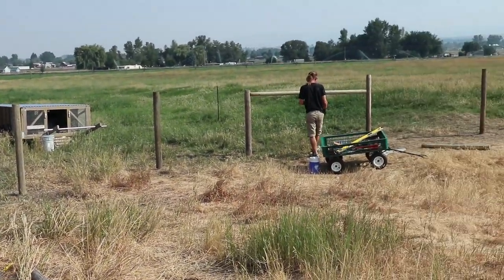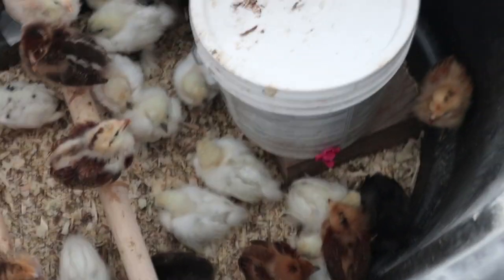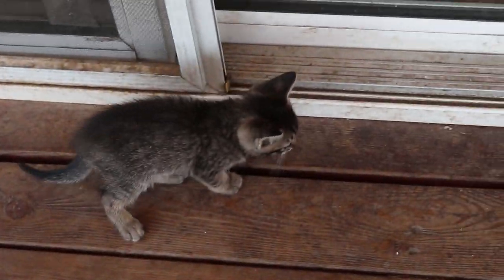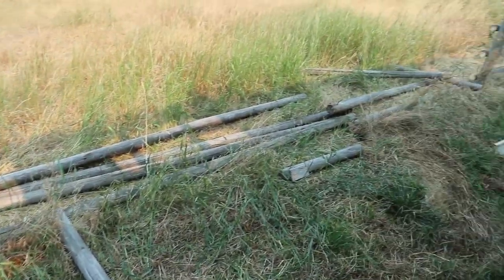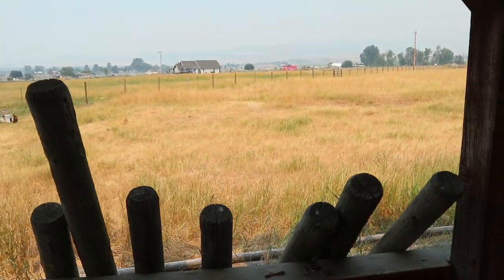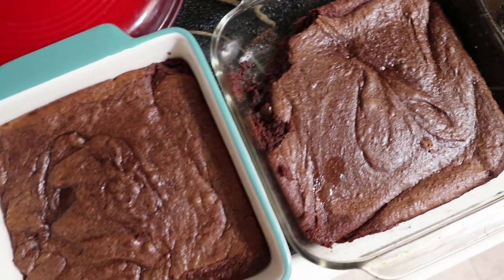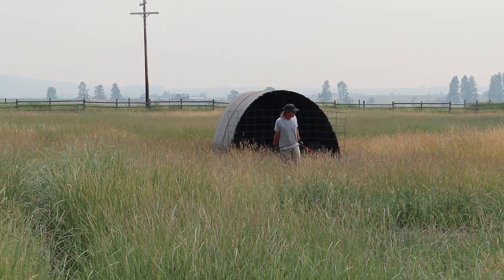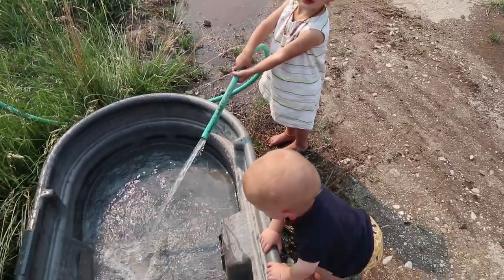Fencing Going Up, Chicks + Kittens, Housecleaning | A Weekend On The Homestead Vlog